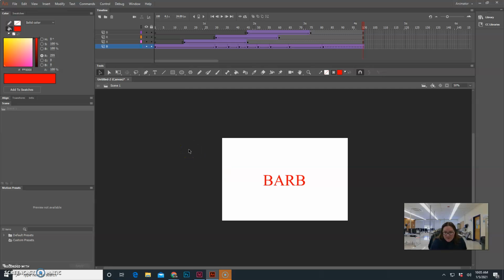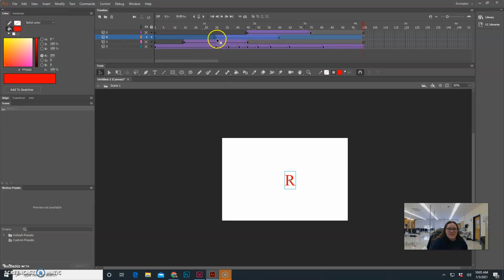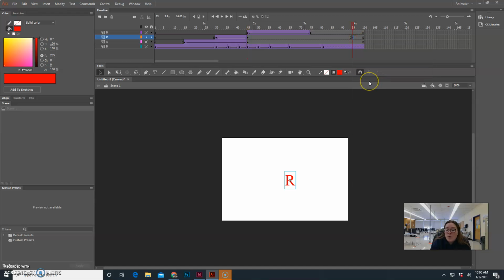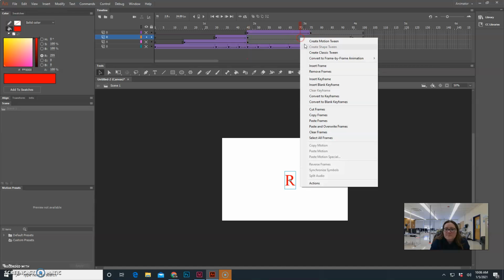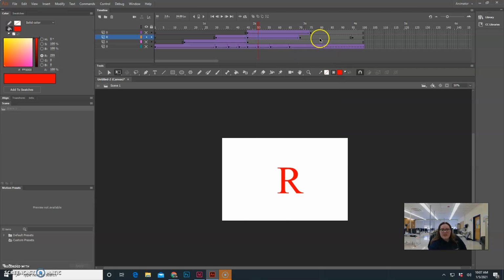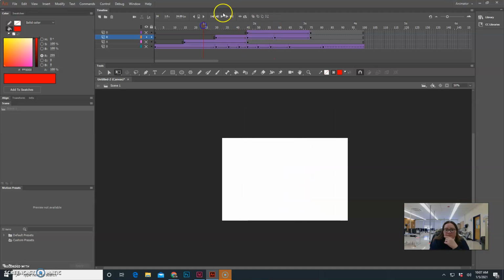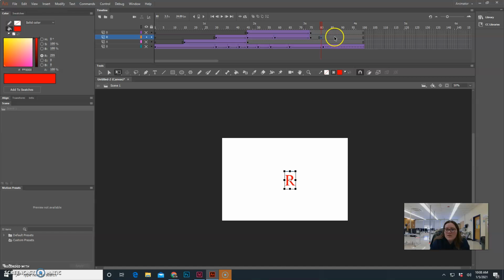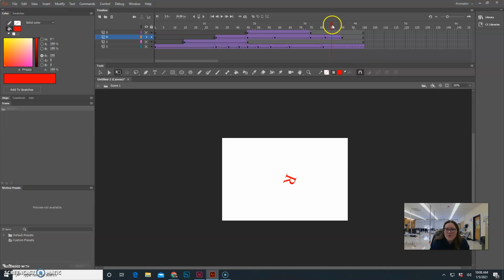Name Anim: Expand & Spin